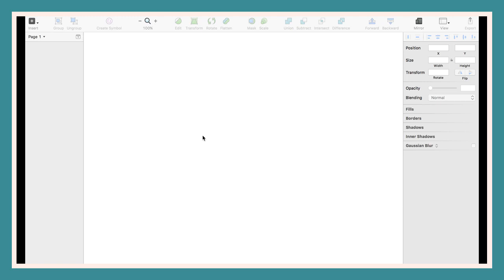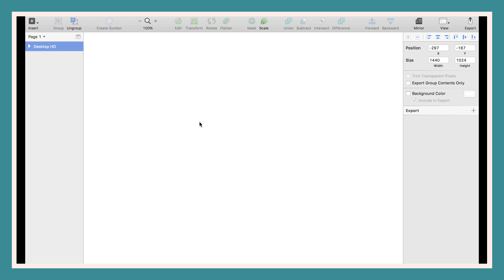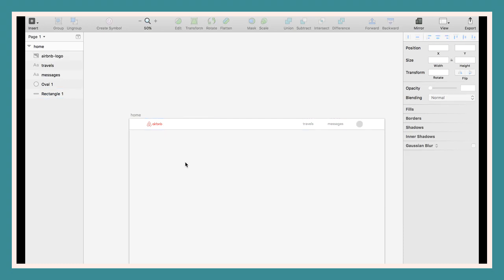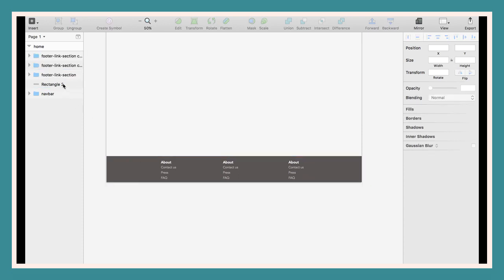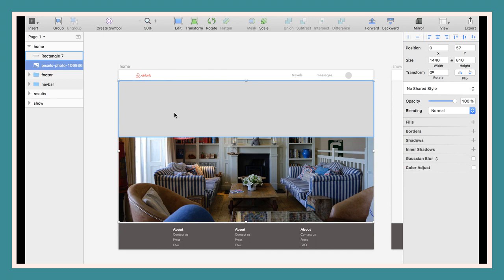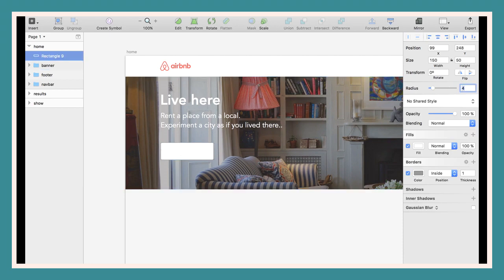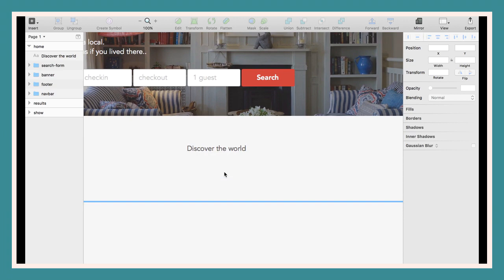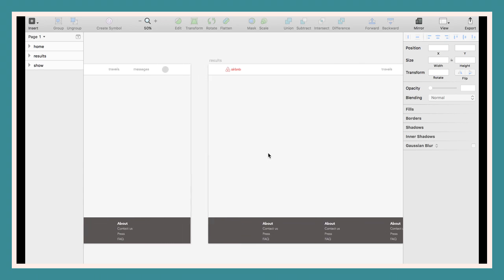HOW TO MAKE AIRBNB MOCKUP WITH SKETCH I A Tutorial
In our Learn, Earn, Laugh playlist, we share free tips, tutorials and other useful things. In today's video, Le Wagon's tutor teaches us making mockups with Sketch.